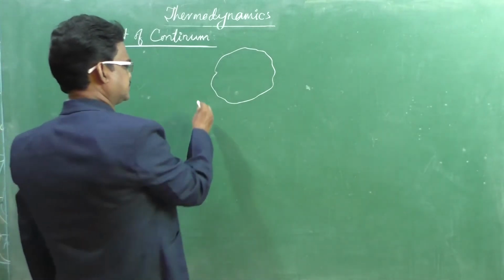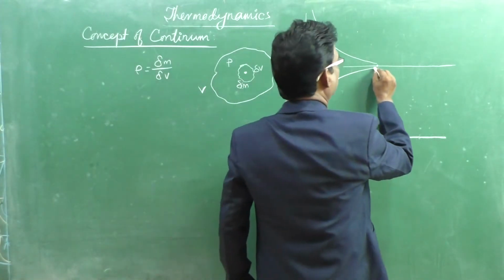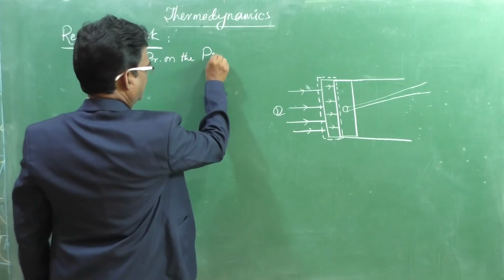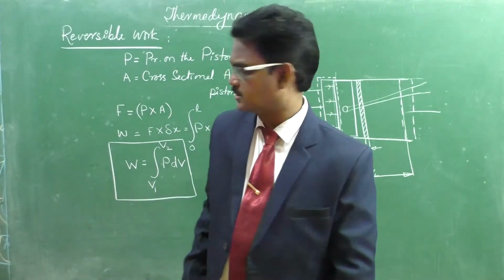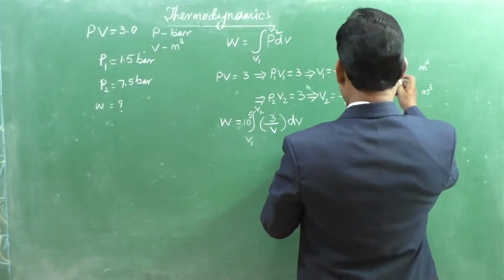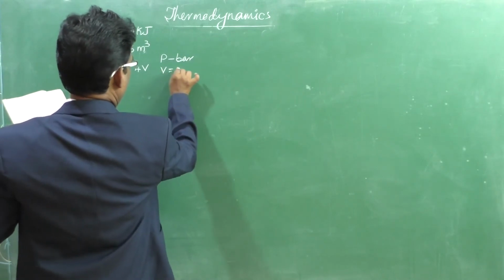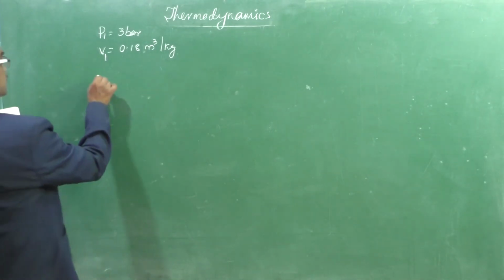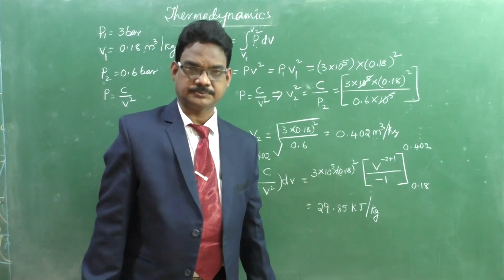TD Unit 1 Reversible work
Concept of continum, reversible work Problems